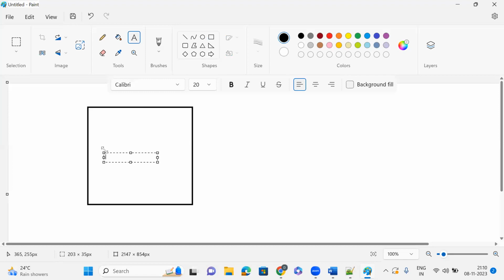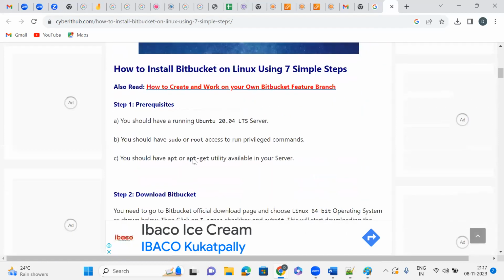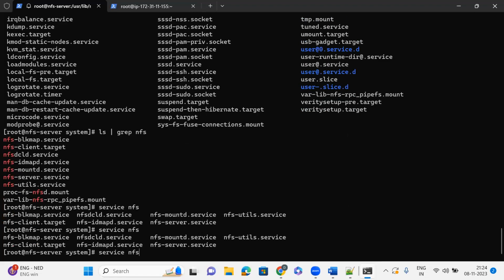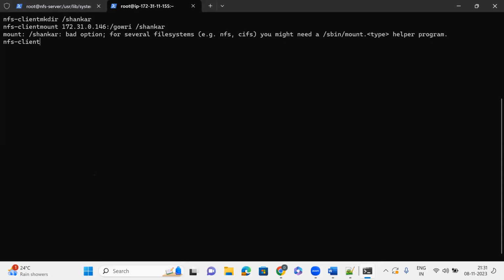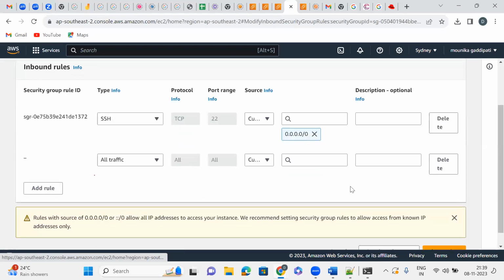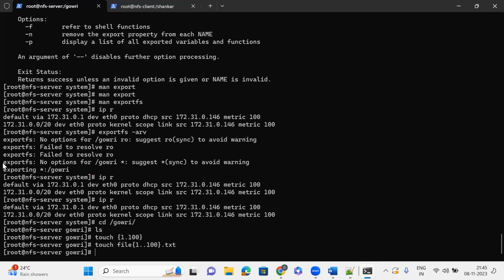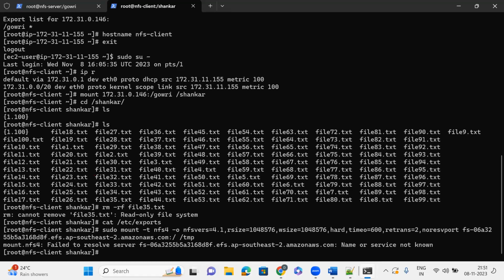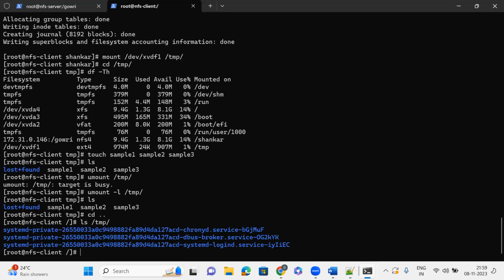Dwithi Technologies Interview Prepraton 3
DWITHI TECHNOLOGIES

youtu.be/D4z1HBwyL4A

Dwithi Technologies   Interview Prepration 2
Dwithi Technologies  Interview Preparation For DevOps

youtu.be/D4z1HBwyL4A

100% Job Assurance

Education and Skill Development:

Continuous learning and skills development can make you more valuable to employers. Pursue relevant certifications, degrees, or training programs in your field.
Networking:

Building a strong professional network can lead to job opportunities and referrals. Attend industry events, join professional associations, and connect with colleagues on platforms like LinkedIn.
Resume and Cover Letter:

Craft a well-structured resume and cover letter that highlight your skills, experience, and accomplishments. Tailor them to each job application.
Interview Preparation:

Thoroughly prepare for interviews by researching the company, practicing common interview questions, and formulating well-thought-out responses.
Online Presence:

Maintain a professional online presence. Ensure that your social media profiles, especially LinkedIn, are up-to-date and present you in a positive light.
Flexibility and Adaptability:

Being open to change and adaptable to new technologies and work environments can make you more marketable.
Networking with Industry Professionals:

Connect with professionals in your industry to stay informed about job opportunities and market trends.
Internships and Co-op Programs:

Participating in internships or co-op programs while in school can provide valuable work experience and connections in your chosen field.
Job Search Strategies:

Use a variety of job search strategies, including job boards, company websites, career fairs, and recruitment agencies.
Building a Personal Brand:

Establish a personal brand that reflects your expertise and values. This can help you stand out in your field.
Soft Skills:

Develop soft skills like communication, problem-solving, teamwork, and time management, which are highly valued by employers.
Career Counseling:

Seek advice from career counselors or mentors who can provide guidance on job search strategies and career development.
Internships and Volunteer Work:

Participating in internships, volunteer work, or freelance projects can provide valuable experience and enhance your resume.
Tailoring Your Applications:

Customize your job applications to match the specific requirements and values of each company you apply to.
Research and Market Knowledge:

Stay informed about industry trends, market demands, and the companies you are interested in working for. This knowledge can give you an edge in interviews.
Personal Finance Management:

Maintain financial stability by managing your finances wisely. This can help you navigate any periods of unemployment more comfortably.
Networking Events:

Attend networking events, industry conferences, and workshops to meet potential employers and build relationships in your field.
Job Market Research:

Regularly monitor the job market in your industry, including job openings, salary ranges, and required qualifications.
Building a Portfolio:

Create a portfolio of your work, if applicable, to showcase your skills and accomplishments to potential employers.
Persistence and Resilience:

Job searching can be challenging, so stay persistent and resilient. Rejections are a normal part of the process, and learning from them can lead to success.